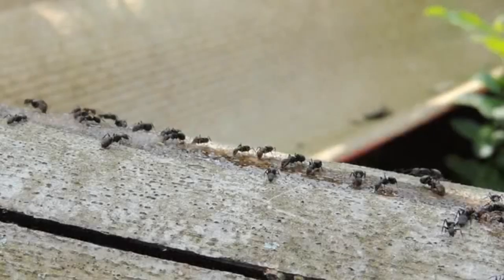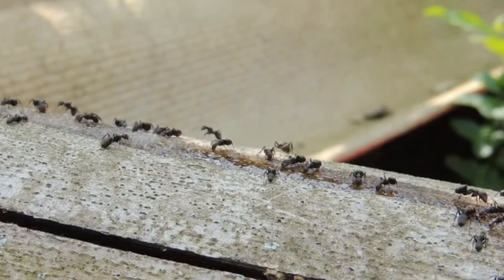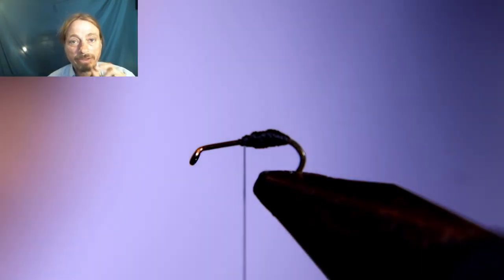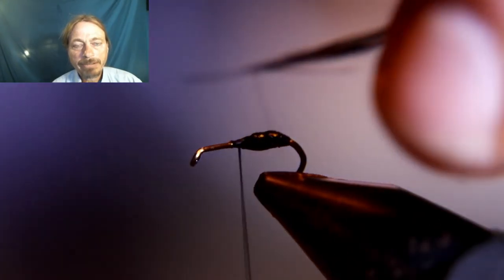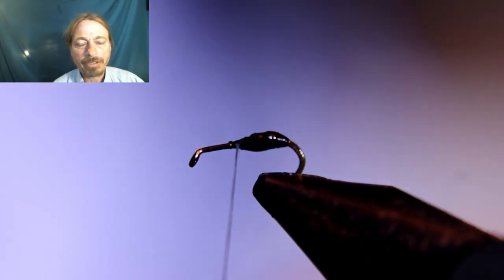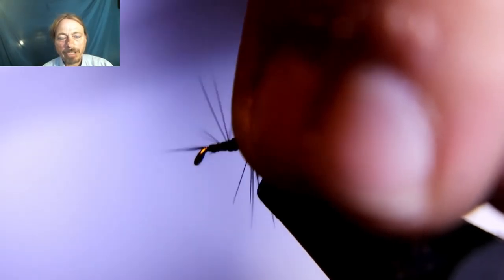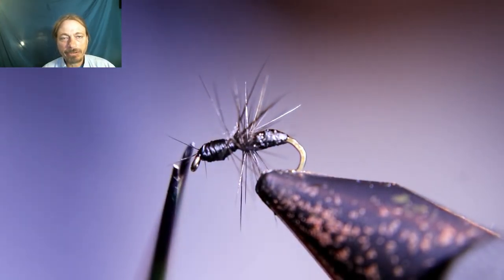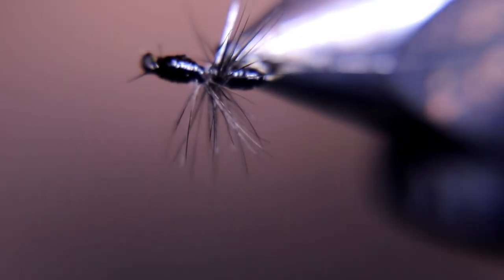ANTS Killer summer pattern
Summer is here this ant pattern is awesome for summer trout in the colder water of spring creeks. Learn this summer pattern step by step it is a must have